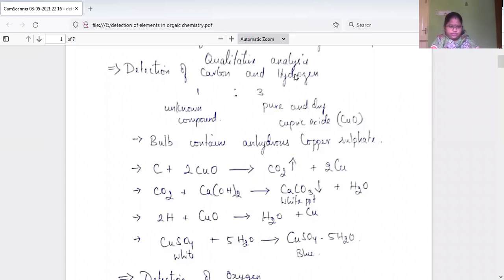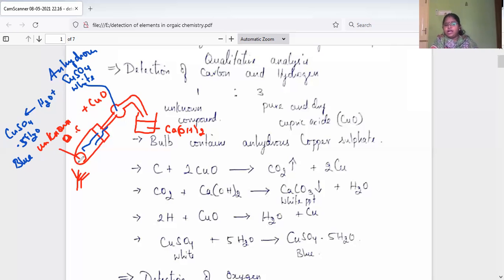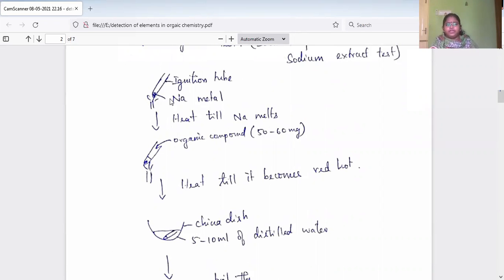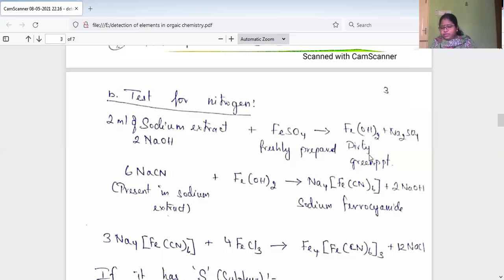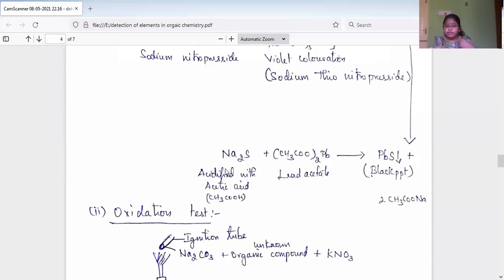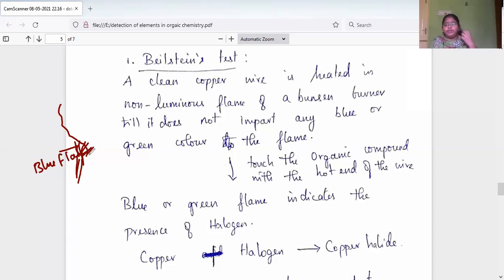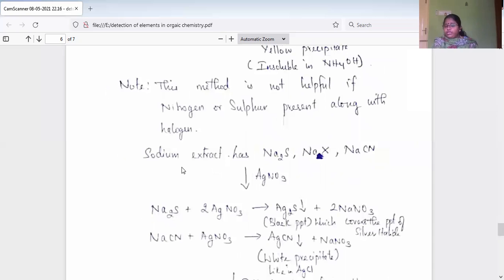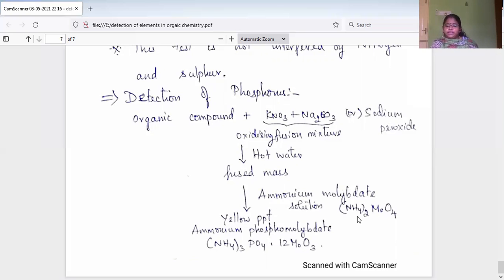Detection of elements in organic compounds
Lassaigne's test
Lassaigne's reagent
Detection of carbon ,hydrogen, oxygen, halogen ,sulfur, nitrogen and phosphorus
ISC and CBSE grade 12 chemistry taught by Jayanthi Thalapathi Msc, MA, Bed, DCOA

jayanthithalapathi @gmail.com